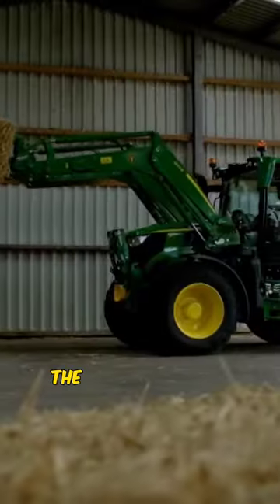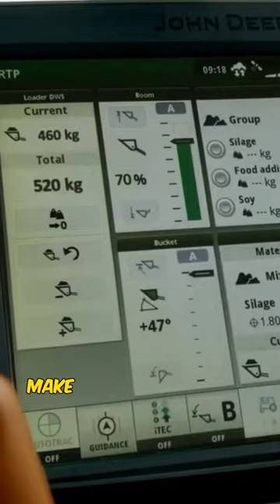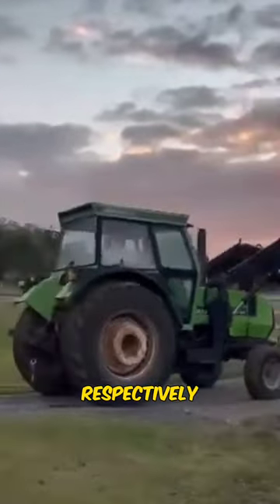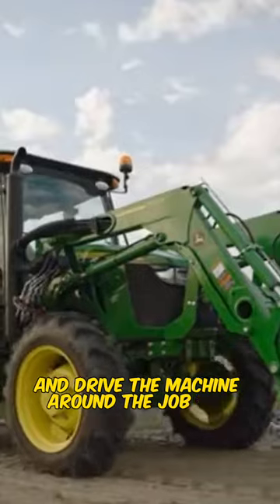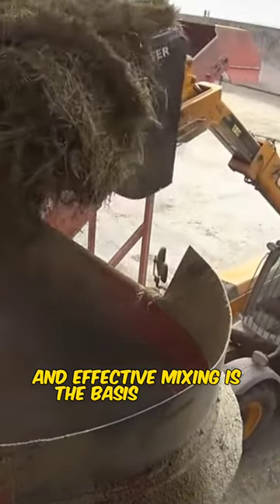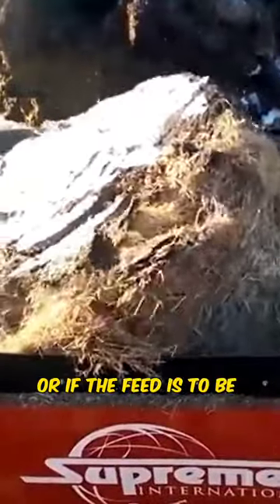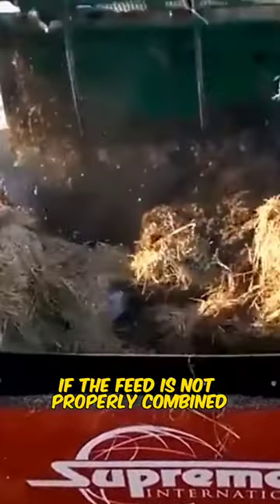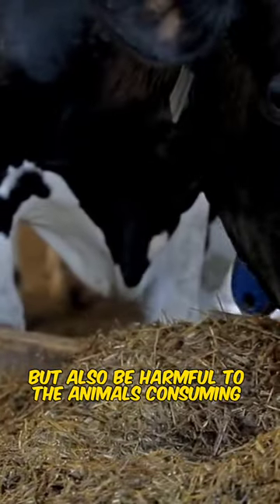Agricultural Gadgets | Part 2